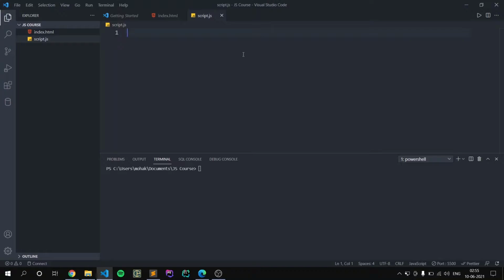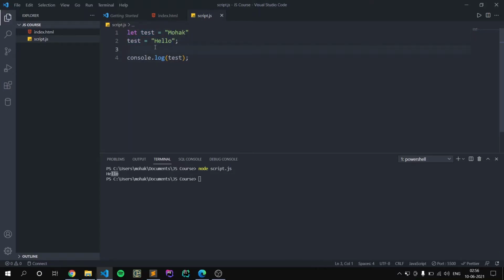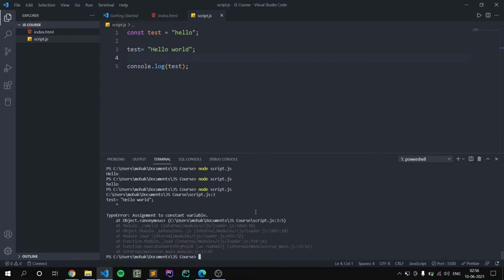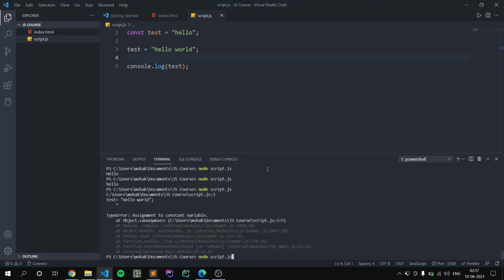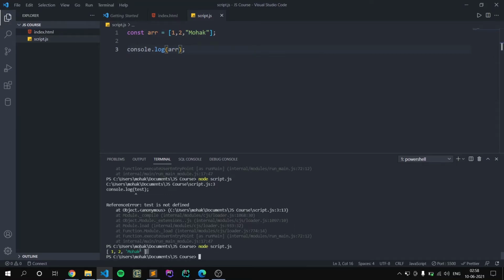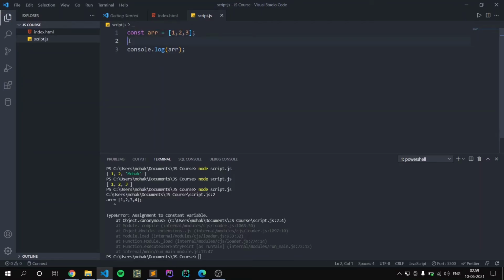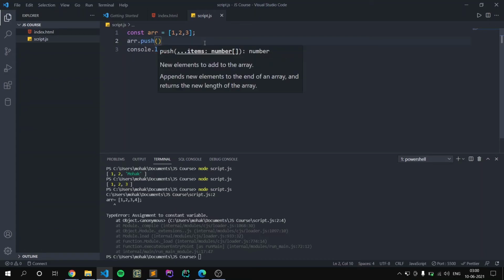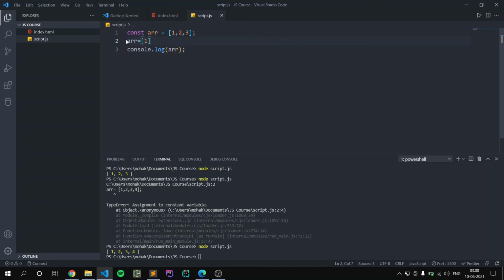What is const?